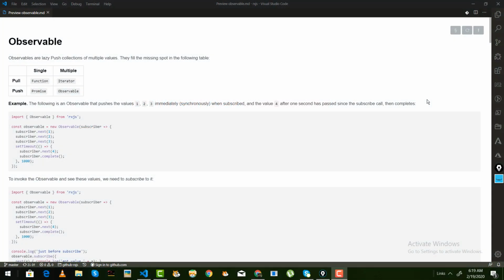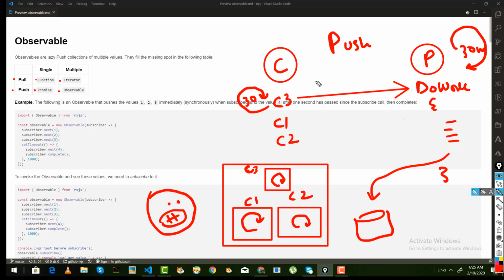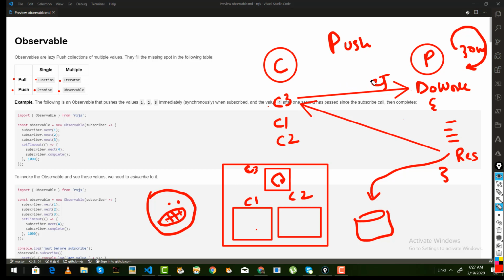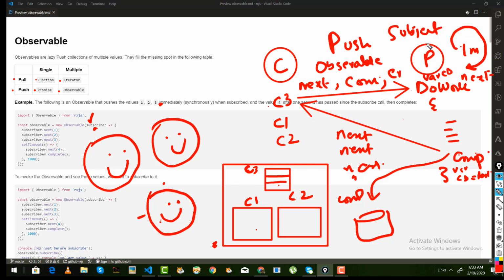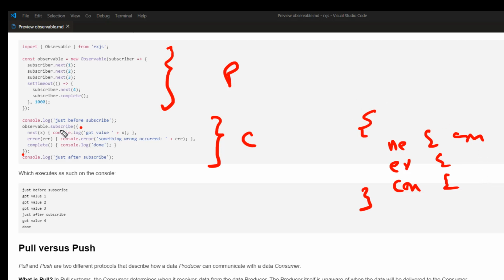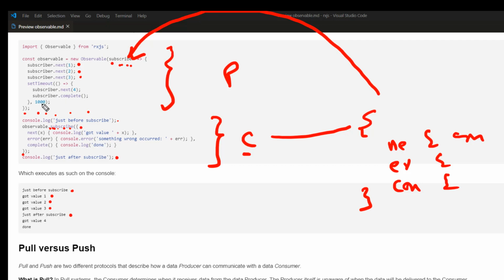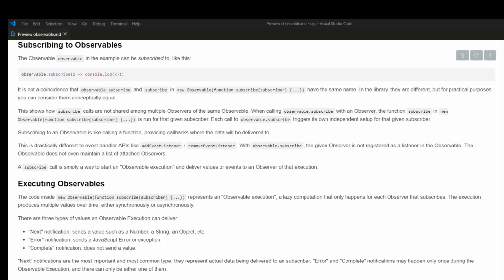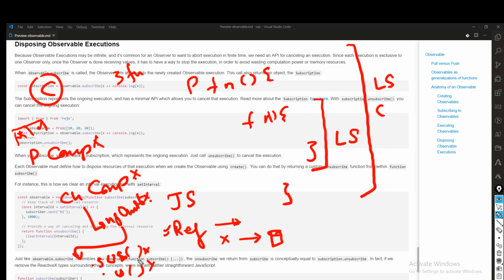RXJS OBSERVABLES | What is Observable ? For Beginners or Advance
I will try to explain in most simplest way following questions
What is Observable ?
Observable are Sync or Async ?
Observable are like Events or Promise ?
What is Hot Observable and how it differ from Cold Observable ?
How Observable execute ?
Why should we unsubscribe Observable ?